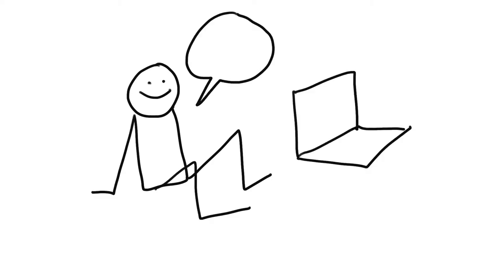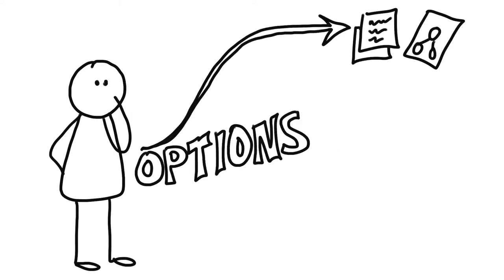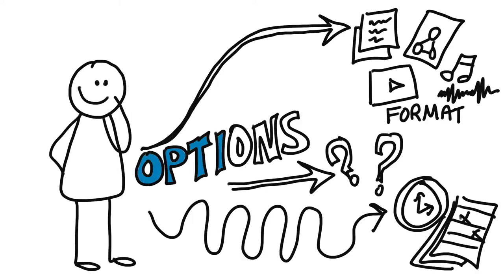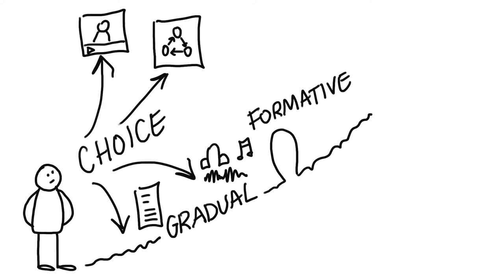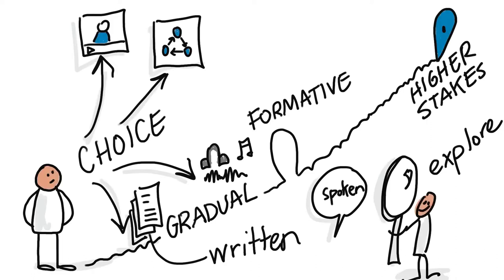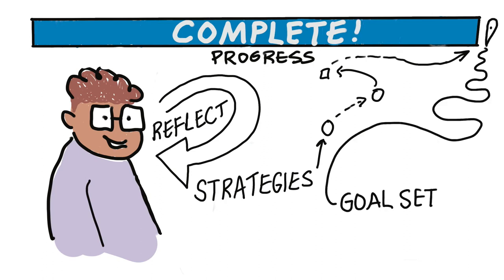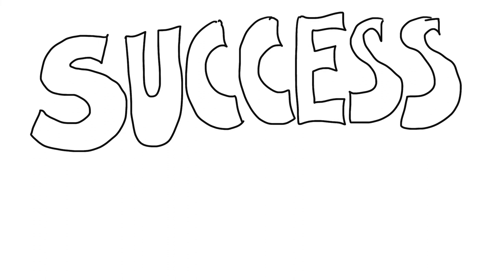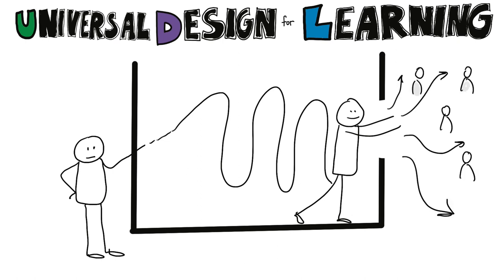Universal Design for Learning Module 4: Multiple Means of Action and Expression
In this module, we explored the diverse ways learners can express what they value, know, and can do. We focused on how to offer choice and options for learners to demonstrate their learning.

When we broaden learning spaces to welcome different ways of knowing and doing, we invite the learners to act and express in ways that honour their lived experiences and learning goals.